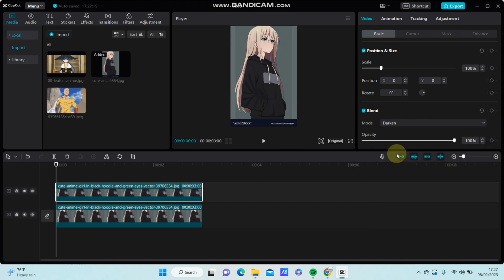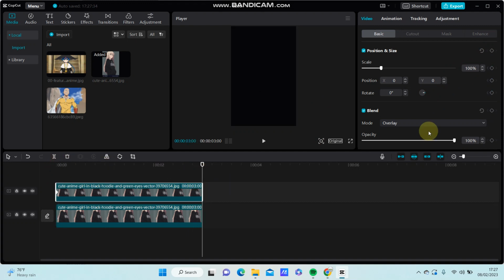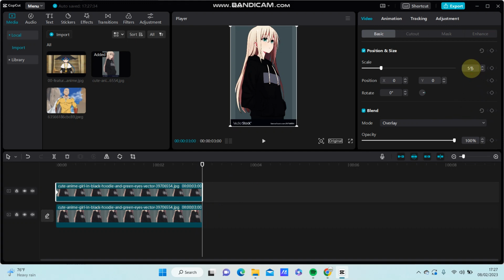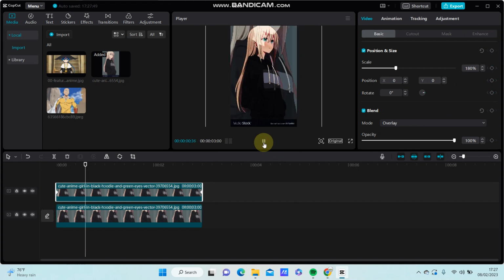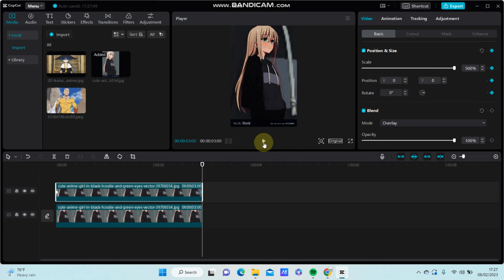Shaded Zoom In Effect Tutorial In CapCut PC